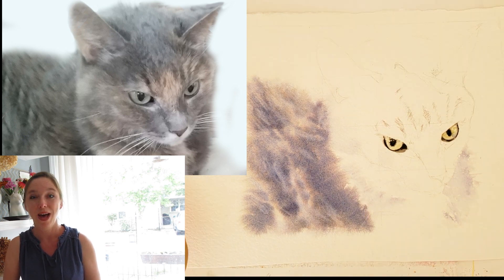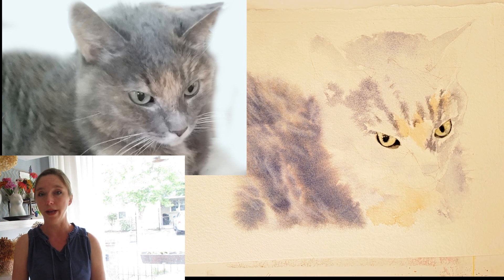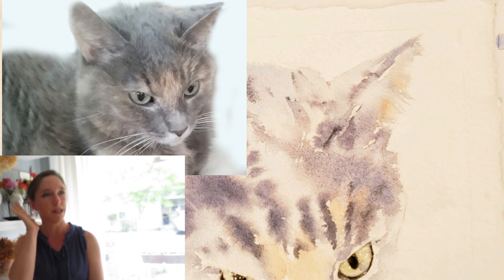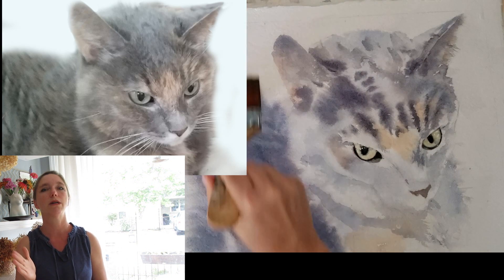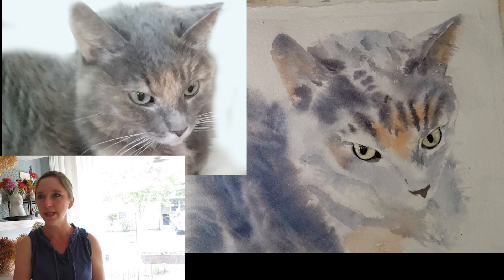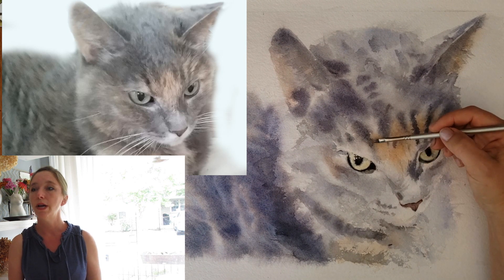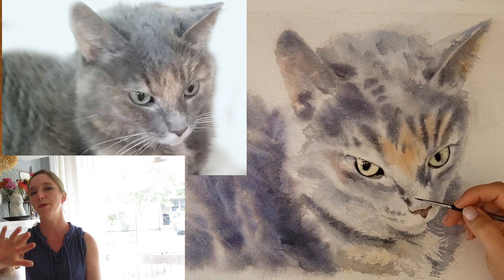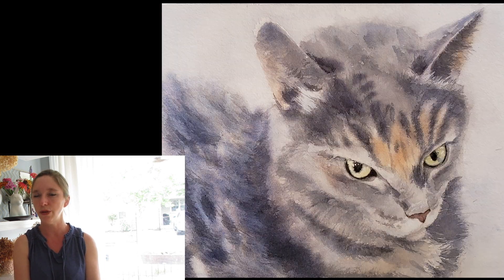What brushes to use for fur texture and How to Paint a Grey Cat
In this video I discuss what colors I used to mix grey, different brushes I use for fur textures, and tips on getting lighter colors with watercolor.  I hope you enjoy.  Please comment and like this video!